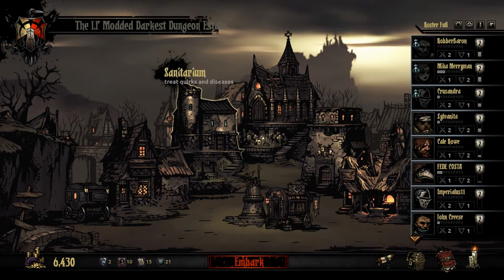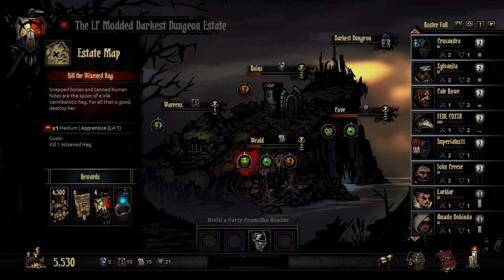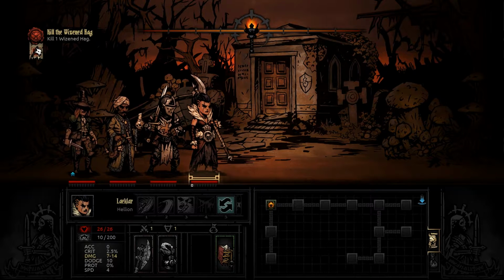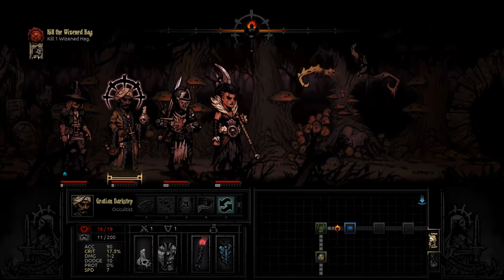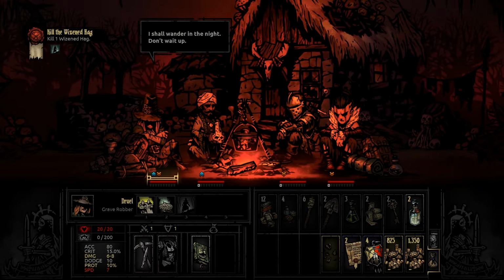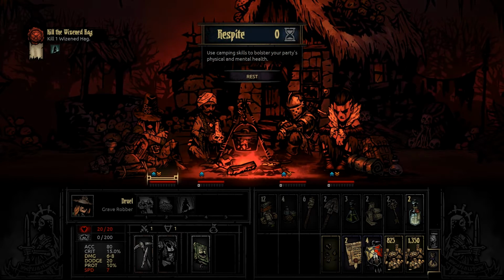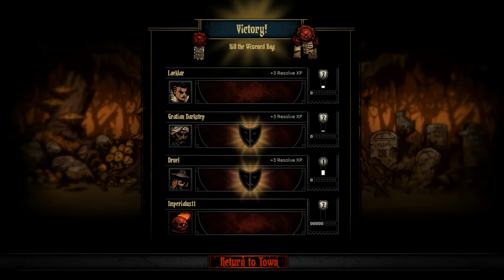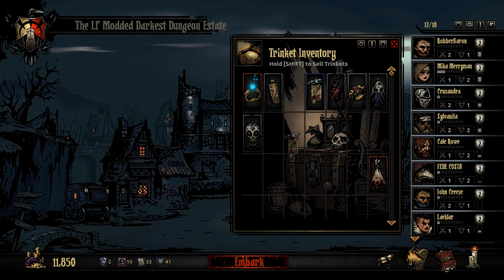Lets Play Modded Darkest Dungeon (Part 64)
NOTE THAT THIS IS A MODDED VERSION OF THE GAME.  Red hooks stance on modded versions of the game can be found and I include it below anyway in case the link is too much for you.

-mod name- is not an official Red Hook Studios product or product modification, and Red Hook Studios Inc. is not responsible in any way for changes or damages that may result from using the mod.

Also note that I backed this game on kickstarter and that the game IS in early access (beta) so we should expect the occasional bug here or there, or some things to not be implemented yet.  I donated $65 bucks to it – just so you are aware that I am hoping to see this game succeed.  Also note that I tend to really enjoy playing beta games, and easily look past problems I encounter therein.  If you are curious about the game and further developments therein you can read about it